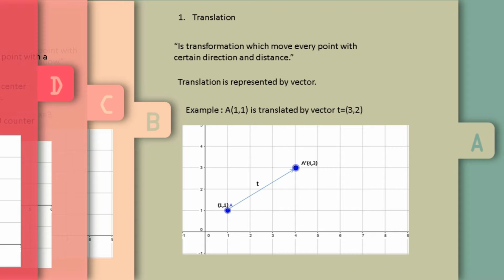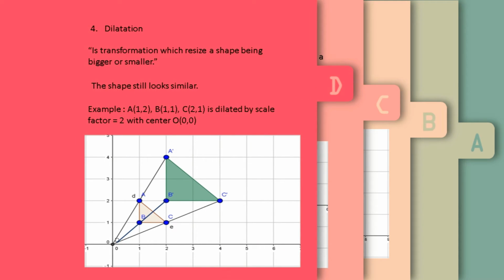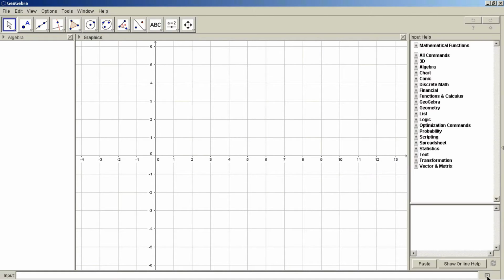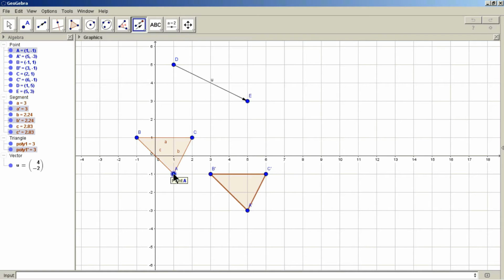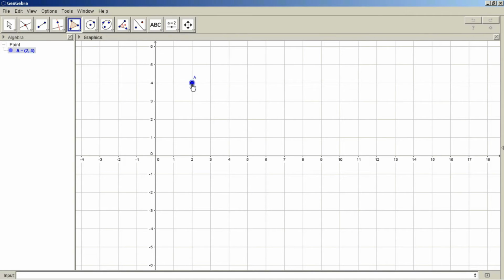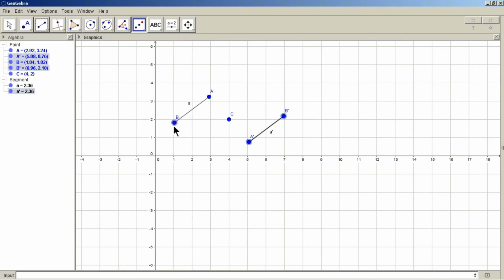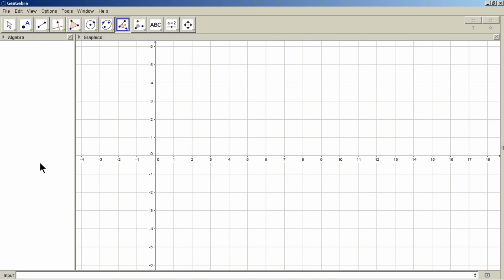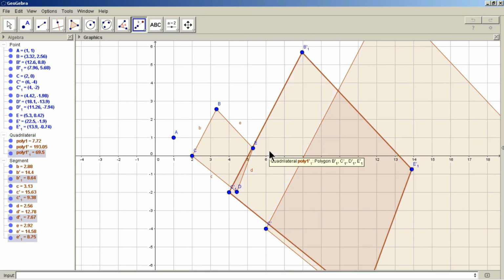Geometry Transformations | Geogebra Application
Dibuat oleh:
Moch. Hisbul Ansor & Fadhil S. W. L
Pendidikan Matematika/2018 U
Universitas Negeri Surabaya